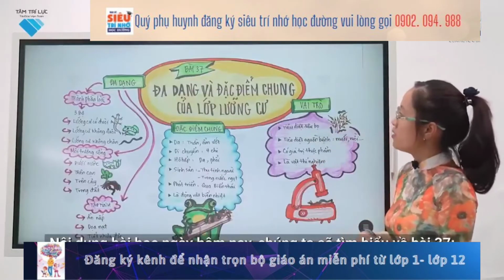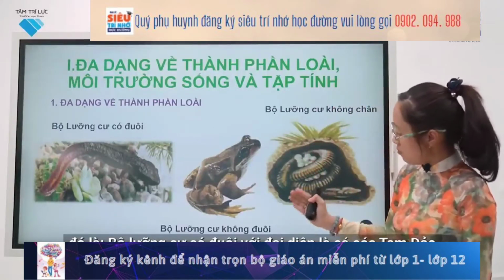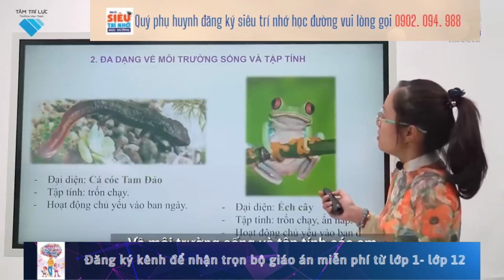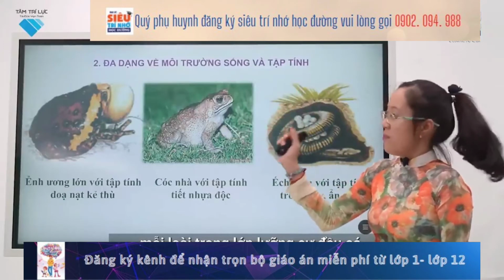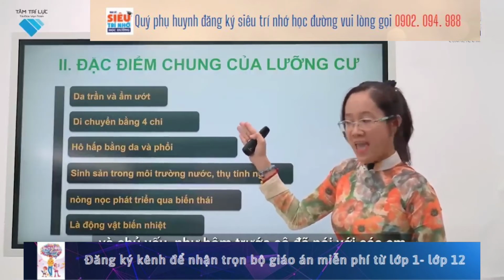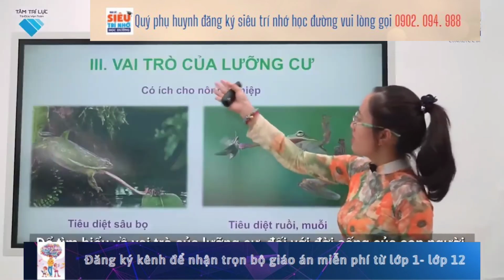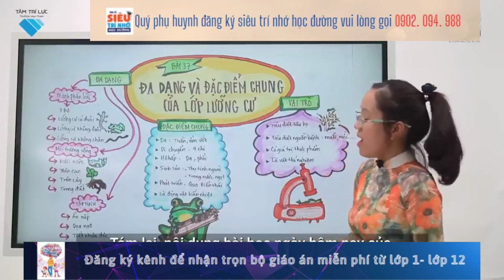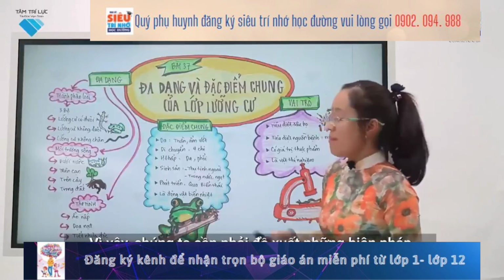siêu trí nhớ học đường lớp 7- đa dạng và đặc điểm chung của lớp lưỡng cư 0902094988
Xin chào : Chào mừng bạn đến với sieutrinhohocduong - KỶ LỤC GIA SIÊU TRÍ NHỚ THẾ GIỚI.
Rất vui khi là cầu nối giúp các con có phương pháp học nhẹ nhàng và có nhiều thời gian nghỉ ngơi vui chơi.
- Các con có thể xem bài học vào buổi tối hôm trước trước khi đến lớp để các con tiếp thu bài nhanh nhất
- Đến với sieutrinhohocduong giúp các con có thể tham gia các cuộc thi sieutritue các cuộc thi về sieutrinho trên truyền hình

ƯU ĐÃI giảm 50k - Bank tiền lại qua tài khoản ngân hàng cho quý phụ huynh khi đăng ký thành công khóa học siêu trí nhớ
- Hợp tác với để nhận hoa hồng hấp dẫn